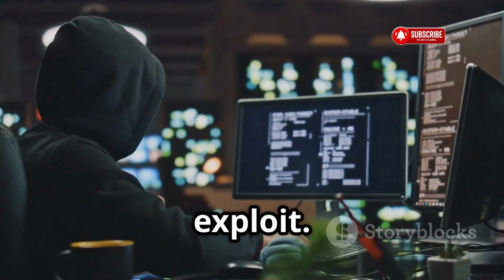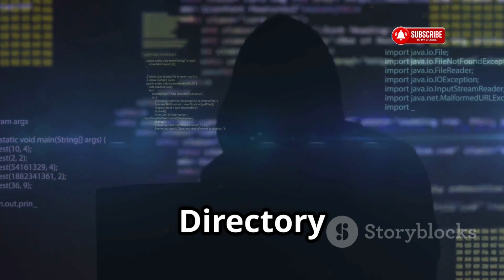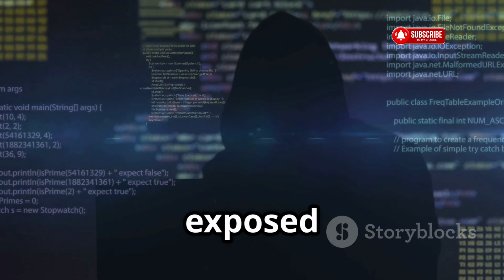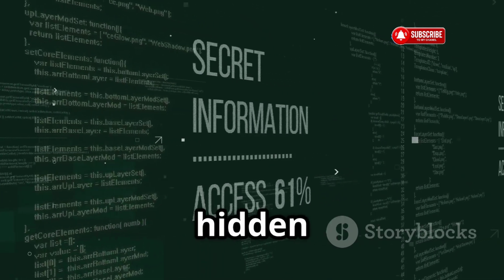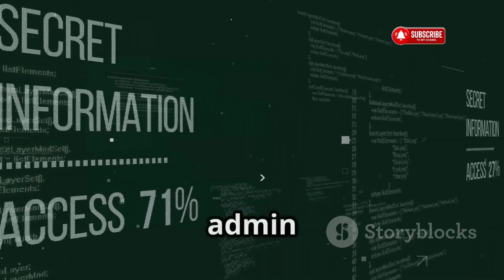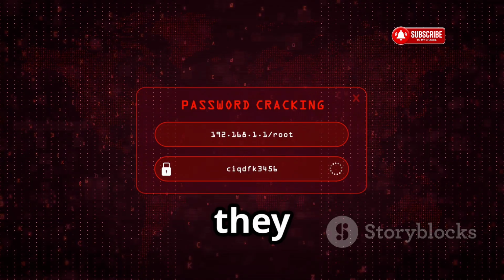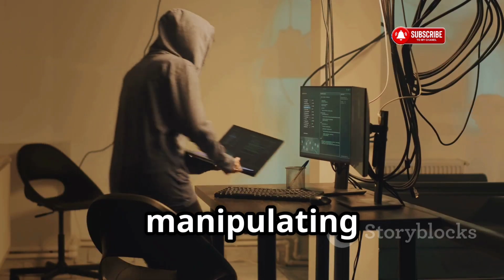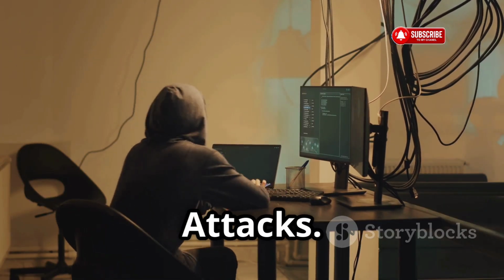HACK Any Website with This Shocking New Technique | Beginners Guide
Ever wondered how hackers breach websites? In this video, we explore the fascinating world of website hacking, diving deep into techniques like SQL Injection, Cross-Site Scripting (XSS), and DDoS attacks. Learn about security misconfigurations and how hackers exploit weaknesses, from Local File Inclusion (LFI) to Server-Side Request Forgery (SSRF).

This content is designed for cybersecurity enthusiasts and is purely educational—no hacking skills are taught, just insights into the methods used by attackers.

Join us as we unravel these secrets! Don’t forget to explore additional resources linked in the description.

OUTLINE:

00:00:00 Curiosity and Introduction
00:00:17 Video Overview
00:00:28 Disclaimer
00:00:41 Security Misconfigurations
00:01:10 Tools and Exploits
00:01:29 File Inclusion Attacks
00:01:48 Remote File Inclusion
00:02:06 Code Injection Attacks
00:02:25 SQL Injection Introduction
00:02:38 SQL Injection Example
00:03:04 Cross-Site Scripting (XSS) Attacks
00:03:28 SSRF Example
00:03:45 Additional Resources
00:03:54 DDoS Attacks
00:04:14 DDoS Effectiveness
00:04:27 Final Thoughts